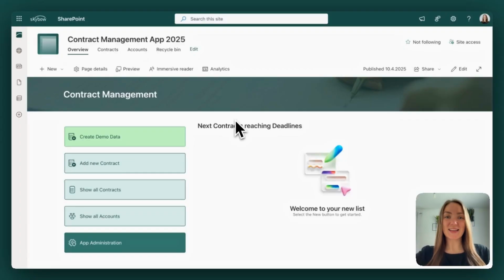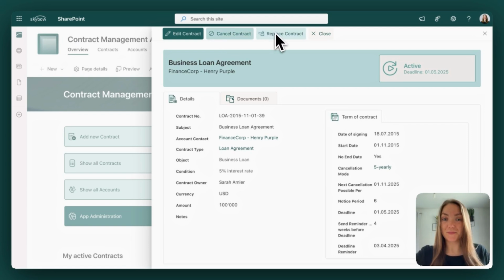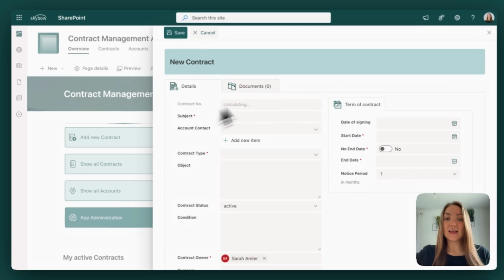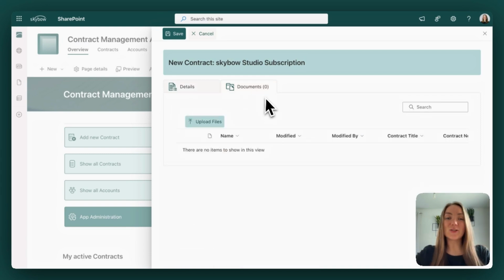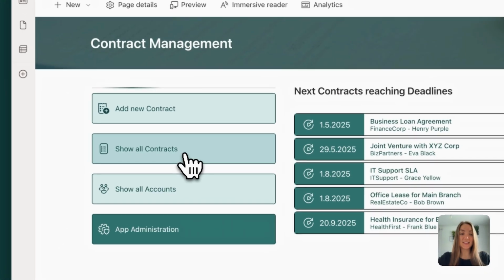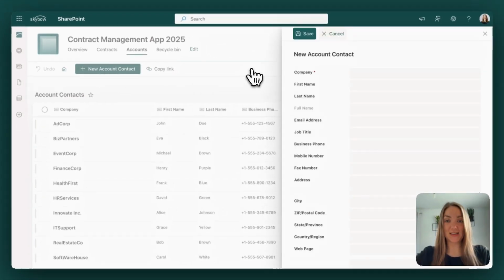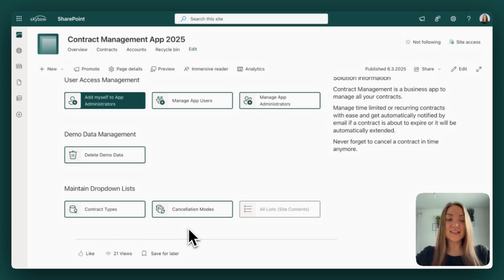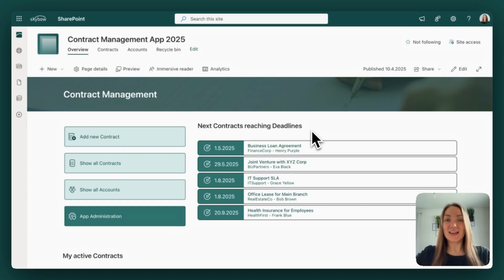Guided Onboarding for the skybow Contract Manager in Microsoft Team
We introduce you to all the functions of the skybow Contracts Manager.

The app enables the contracts of the entire company or individual areas to be managed centrally and digitally. This means that all information and documents are quickly accessible at any time and from anywhere.

➡️ No missed deadlines, no chaos and real money saved!

You can easily integrate the Planner into Microsoft Teams. Here you can find a short video tutorial on how it works

Enjoy managing your contracts 💚

skybow AG
Vogelsangstrasse 17
8307 Effretikon, Switzerland